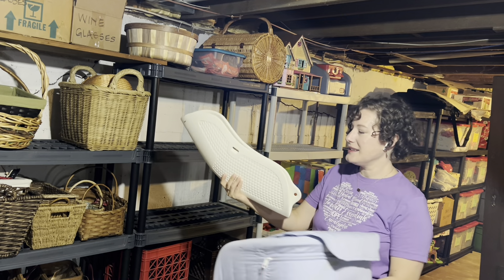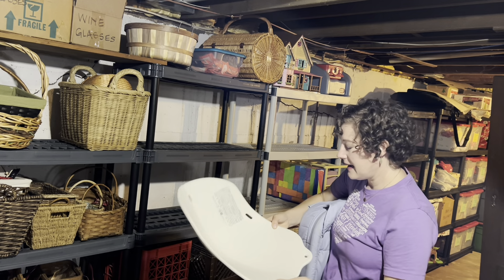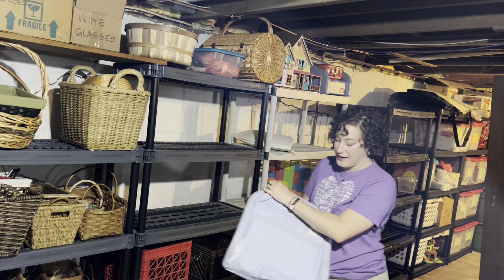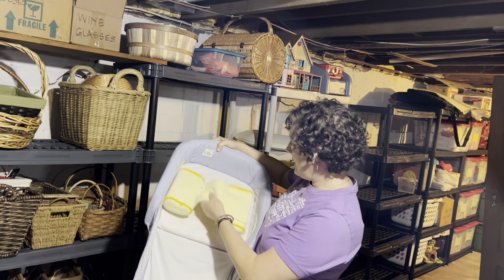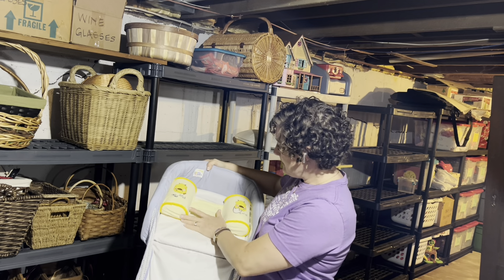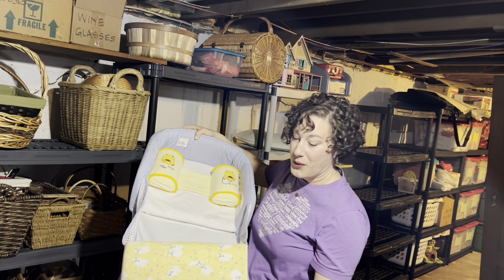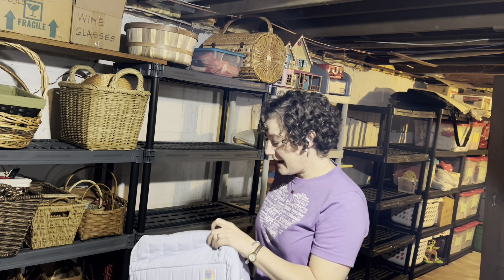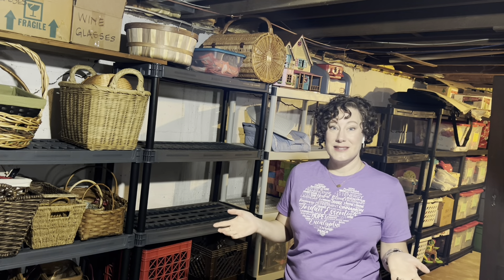Tiny Tidy Tuesday Collab | Box #53 | FlyLady Babysteps Basement Declutter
I am so excited to be joining Sunday Dawn at The Helpful Home, my friend Sara at The Silver Lining, and all of the other wonderful ladies as part of a fun Collab, Tiny Tidy Tuesdays!
Check out the fabulous Host of the amazing Team Tiny Tidy - Sunday Dawn at The Helpful Home
You can get the Jordan Essentials products I mentioned on my
Here’s how I do Zone Cleaning and get your FREE PRINTABLE to create your own Zone Cleaning Checklists - make sure you Copy the file and save it in your Google account
Get your FREE PRINTABLE to create your own Control Journal with Daily and Weekly Tasks
Timecodes
0:00 - Intro
0:30 - A quick Recap and Setting the Timer
2:08 - Heading to the Basement
2:55 - Sorting the items
3:55 - Wrap up
4:28 - Closing
My favorite timer - BRAPILOT Visual Kitchen Countdown Timer Wind Up Round 3" Magnetic Kids Timer Visual Analog 60 Minute for Cooking Teacher Classroom Meeting Kids Childr
My Dry Erase Markers - EXPO Click Dry Erase Marker Assorted Fine
A clip folio similar to mine: Hongri Clipboard Folio with Refillable Lined Notepad and Interior Storage Pocket for Students, Classroom, Office, Women, Man, Cute Custom Pattern, Size 12.8" x 9.2" ,Evergreen